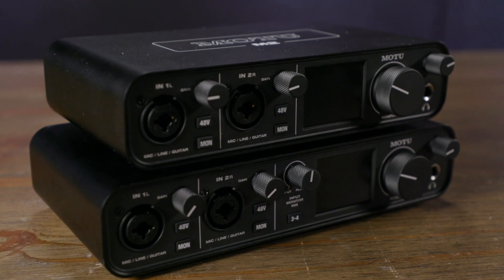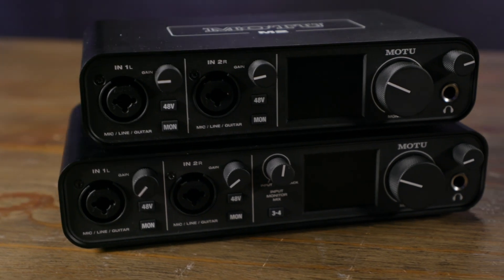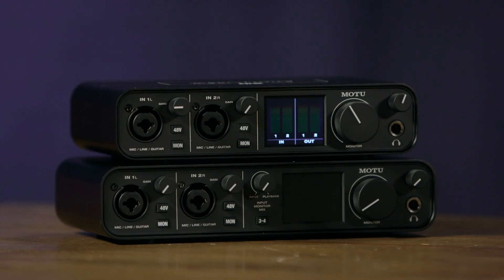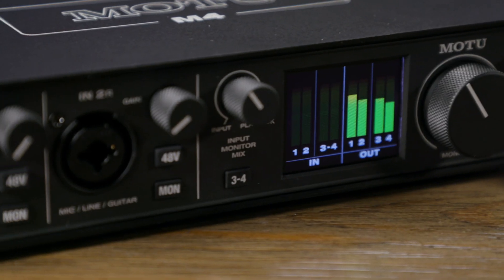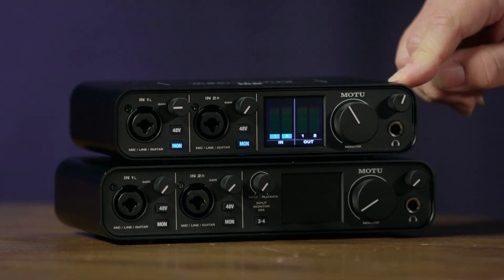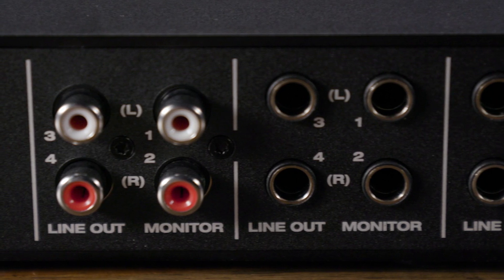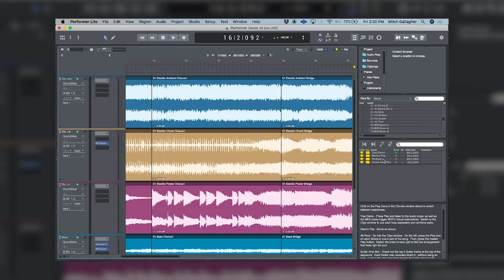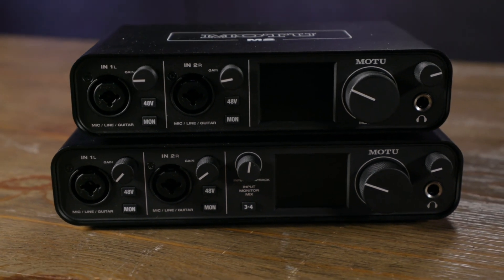MOTU M4 & M2 USB-C Audio Interfaces Overview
Looking for a high-quality audio interface that won’t break the bank? The MOTU M2 fits that description. These compact USB-C audio interfaces include ESS Sabre32 Ultra DAC technology for top-shelf sound, along with optimized drivers that yield impressive low-latency performance. Two great-sounding mic preamps include individual gain adjustment and phantom power, while 1-touch hardware monitoring ensures smooth tracking.

The Zoom F8N Multitrack Field Recorder was used to record the audio in this video, and can be purchased